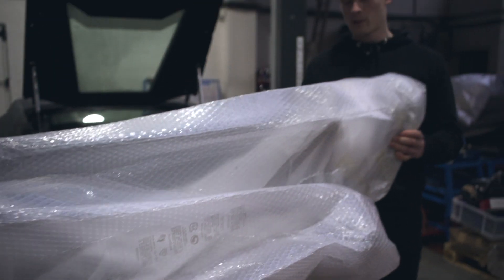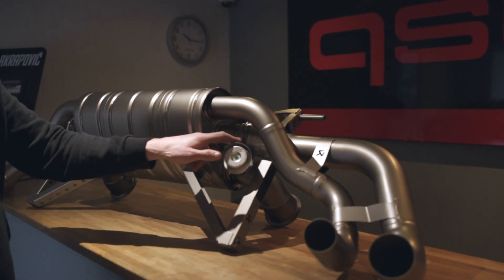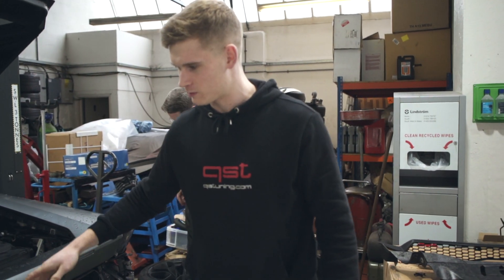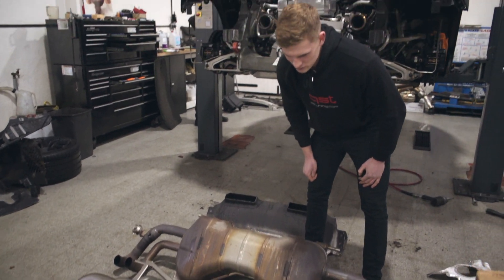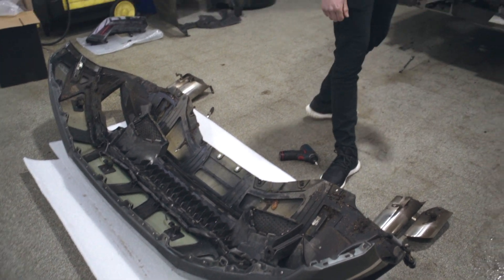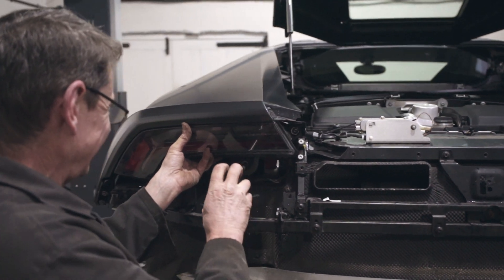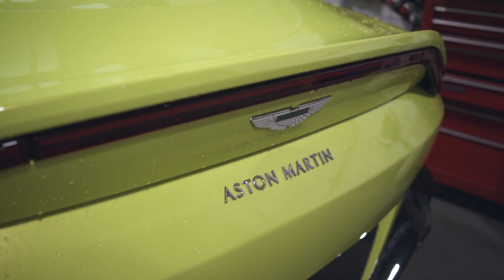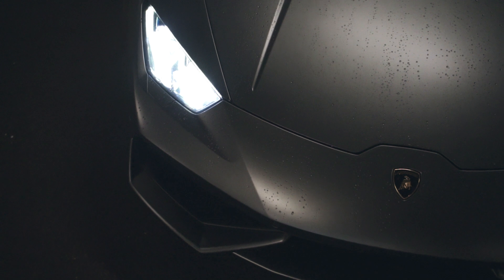Lamborghini Huracan | INSANE Akrapovič exhaust modification!